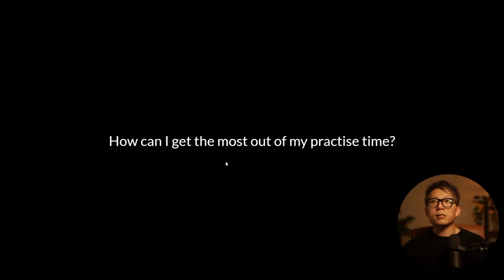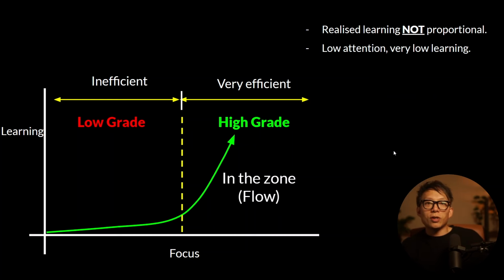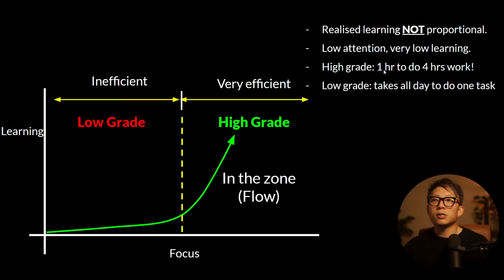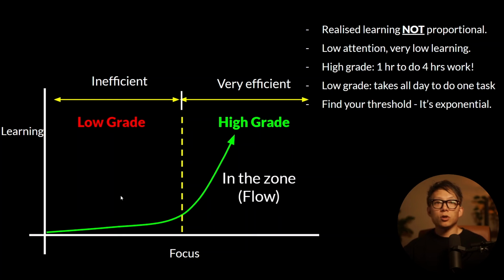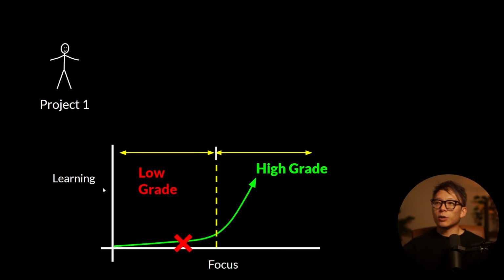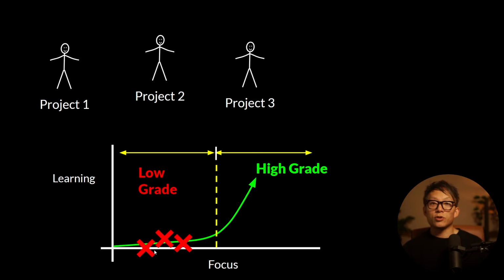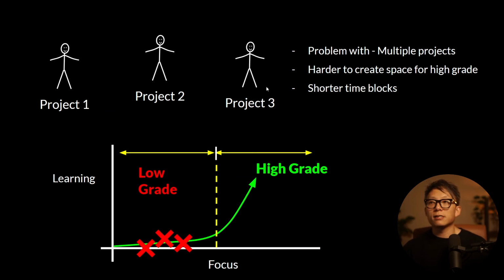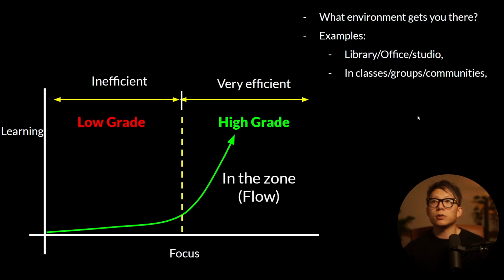Focusing on too many interests? Why it's wasting your time - Low Grade vs. High Grade Focus [CLIP]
You’re wasting your time chasing too many interests. Low-Grade Focus is killing your progress, and you don’t even realize it!

It’s time to ditch the scattered effort and start focusing where it counts. Want real results?

If you've been stuck with your life goals and are trying to figure out what to focus on first, I've just released a personalised life goal assessment tool. It takes a few minutes and will help you quickly gain clarity that you may have been needing

Join my list for access to the gateway to start taking action on your life goals now

- Access to tools.
- A free in-depth life goal - assessment.
- My free action-oriented community.
- And Mini-Courses.

If you want to skip straight to sorting your life out with my help, like hundreds of others have done. Apply for 1 to 1 coaching, (Important note: I'm looking only for people who have a strong desire toward taking action) click the